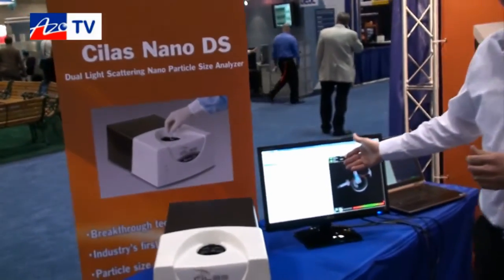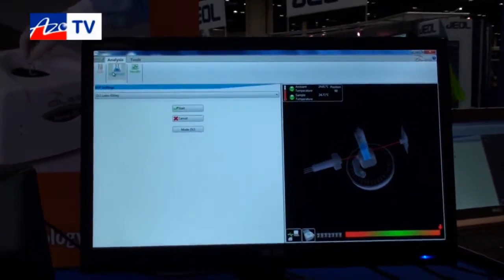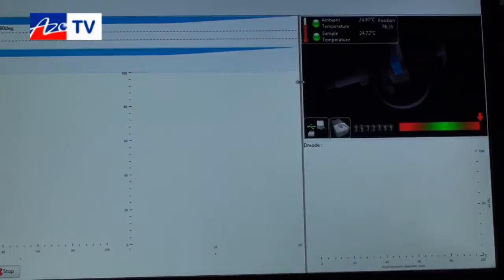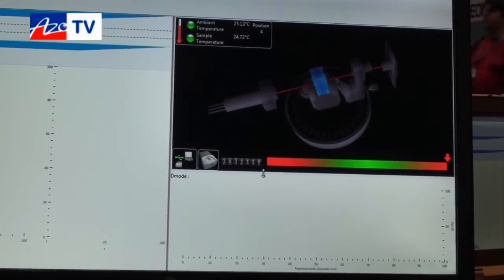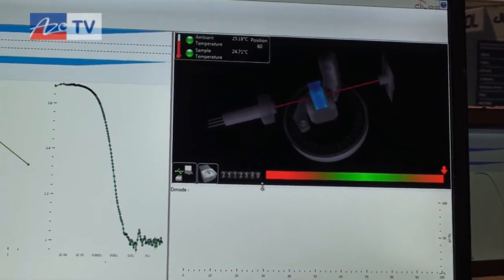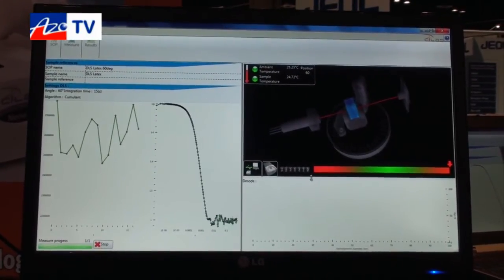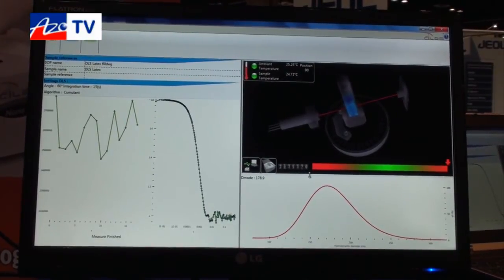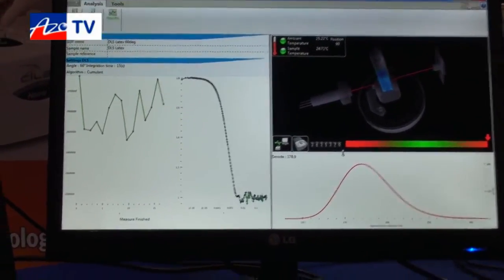The Nano DS from Cilas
Richard Nameth from Cilas shows us the Nano DS particle size analyzer that made it's debut at Pittcon 2012. He outlines how it works and it's advantages over other instruments, in particular it's ability to measure particles in the nano-range.